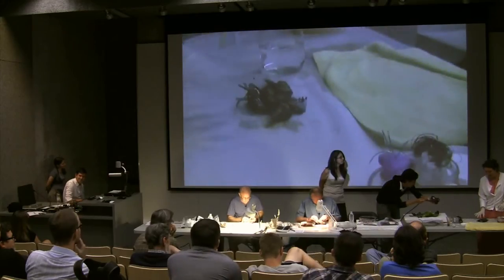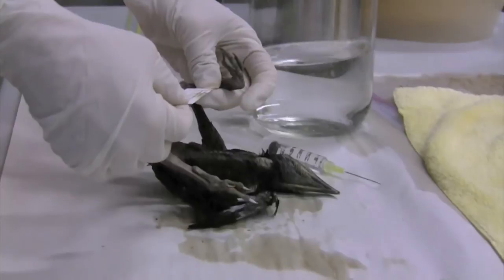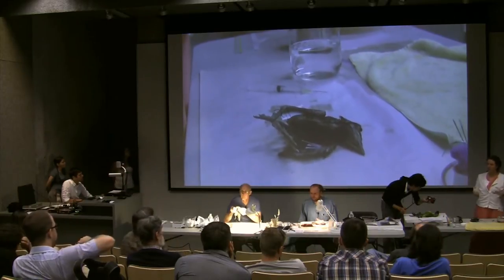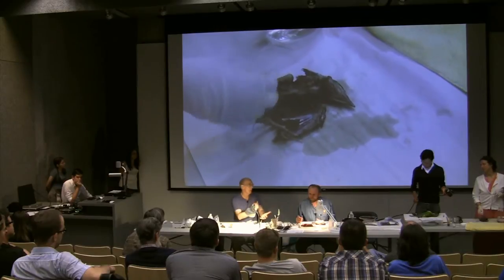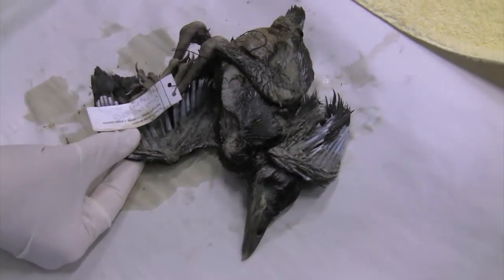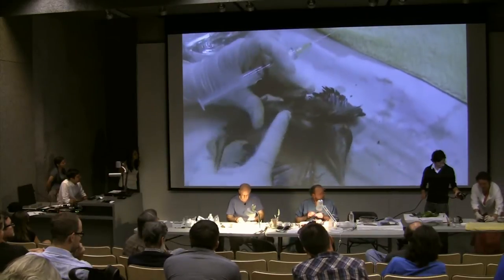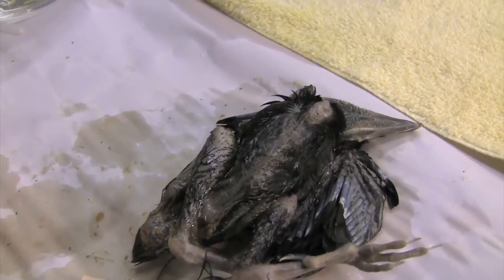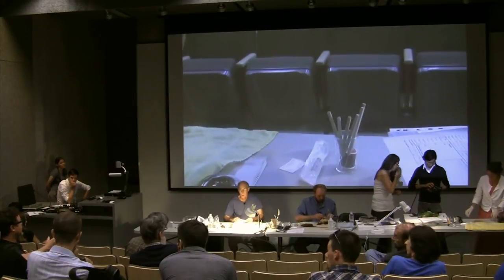Bird Specimens 9: How to prepare anatomical specimens (pickles)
Dr. Kimberly Bostwick, from the Cornell University Museum of Vertebrates demonstrates how to preserve a whole bird specimen in fluid.

Presented by the North American Ornithological Conference (NAOC-V) 2012 and hosted by the Beaty Biodiversity Museum at the University of British Columbia in Vancouver, Canada.

Workshop convener: Ildiko Szabo

Citation for this video series: Szabo, I, K. Bostwick, C. M. Milensky, H. C. Proctor, M. B. Robbins, E. Scholes III, P. W. Trail, J. Wieczorek and D. K. Tan. 2012. "NAOC-V workshop: Using and Contributing to Avian Collections Workshop". UBC Beaty Biodiversity Museum YouTube Channel, uploaded 30 January, 2013.